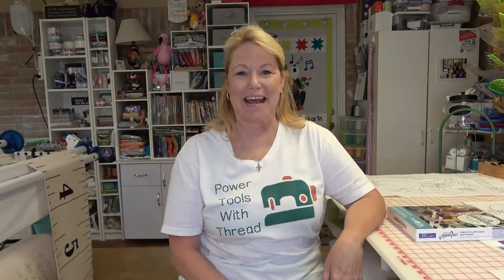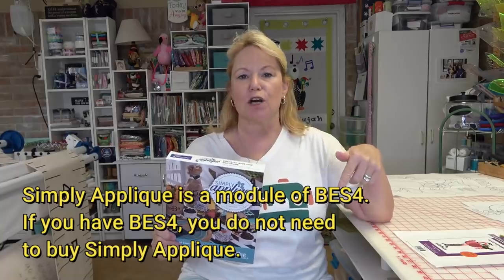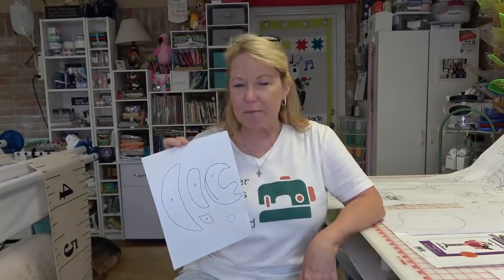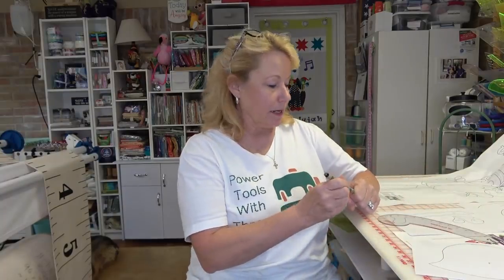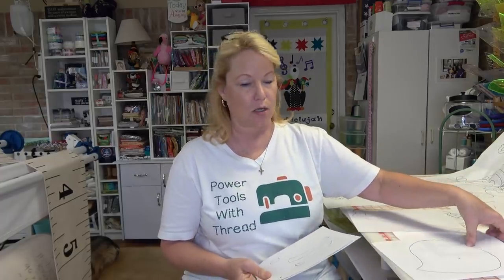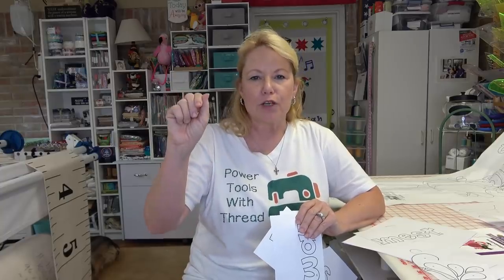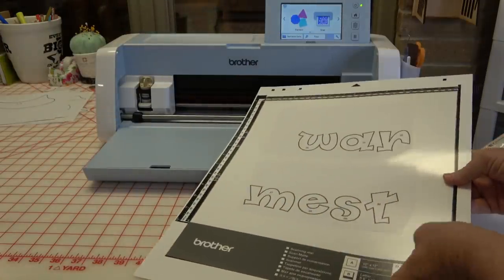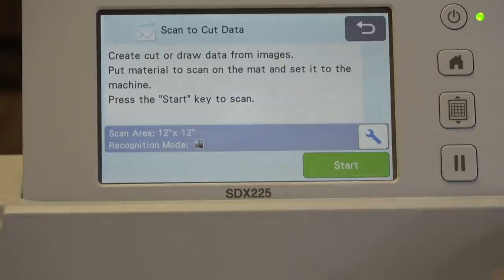Scan-N-Cut and Simply Applique Machine Embroidery Sew Along for Warmest Wishes Wall Hanging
HOOPS AND EMBROIDERY ACCESSORIES
20 Spool Thread Stand

EQUIPMENT AND ACCESSORIES
Brother Scan N Cut
Brother Scanning Mat (DX models)
Brother Scanning Mat (CM models)
Brother Scan N Cut - Fabric Support Sheets
Microfiber cloth to clean your mat
If you need a Windows PC -
1.  2020 HP 14" Laptop Computer/ Intel Celeron N4000 up to 2.6GHz/ 4GB DDR4 RAM/ 64GB eMMC/ 802.11ac WiFi/ Bluetooth 4.2/ Intel UHD Graphics 605/ Office 365 Personal 1-Year/ Natural Silver/ Windows 10
2.  Wireless Mouse